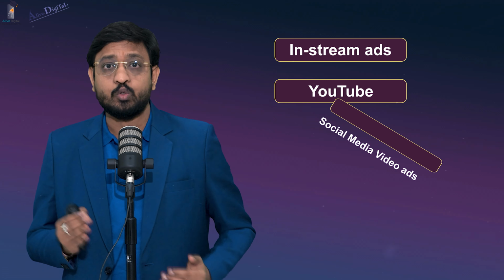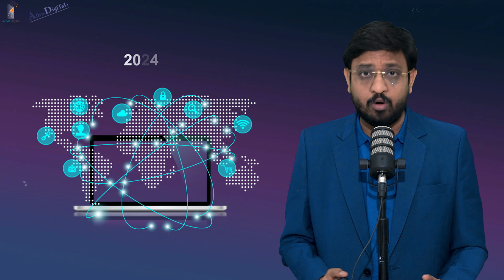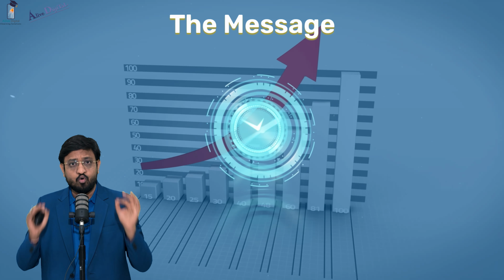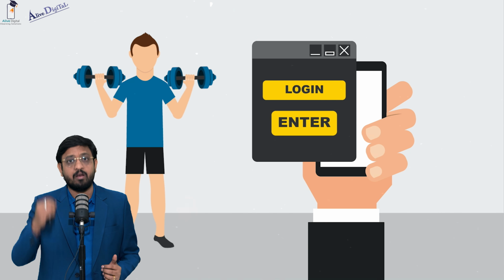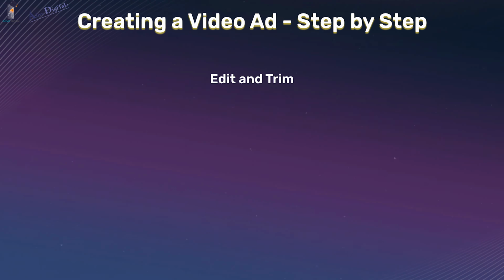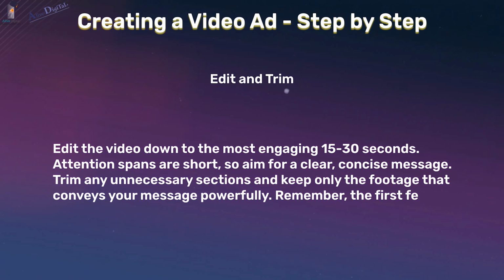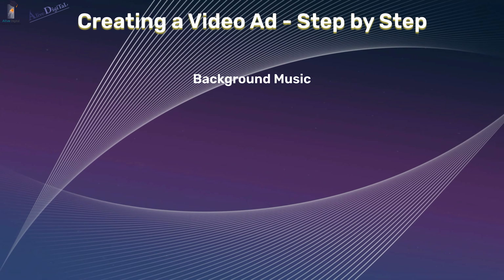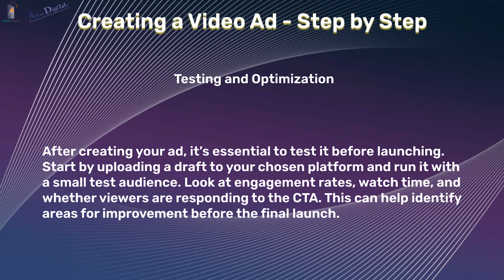How to Create High-Converting Video Ads | Step-by-Step Tutorial for Businesses & Freelancers [2025]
📢 **Want to create video ads that actually convert?**
In this step-by-step tutorial, Digital Marketing Trainer **Rohit Deoo** from **Alive Digital E Learnings** walks you through the process of creating **effective video ads** that grab attention and drive sales.

Whether you're a **business owner**, **freelancer**, or just starting out in **digital marketing**, this video ad creation guide will help you master the essentials:

✅ What are video ads and why they matter
✅ Key elements of a successful video ad (Hook, Message, Visuals & CTA)
✅ Step-by-step video ad creation process
✅ Testing, optimization, and real case study results
✅ Tools and tips for choosing music, editing, and design

🎬 Perfect for anyone working with **YouTube ads**, **social media marketing**, or **performance advertising**.